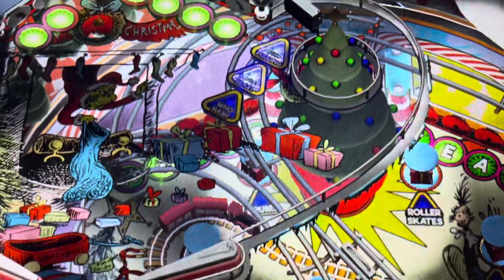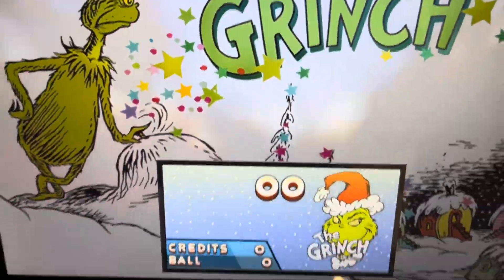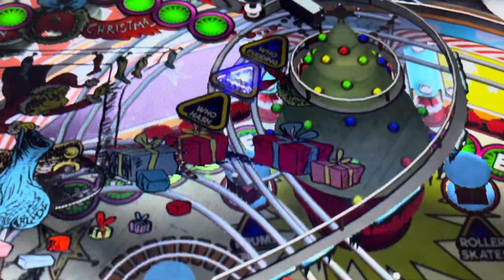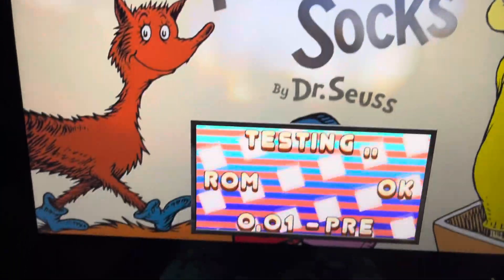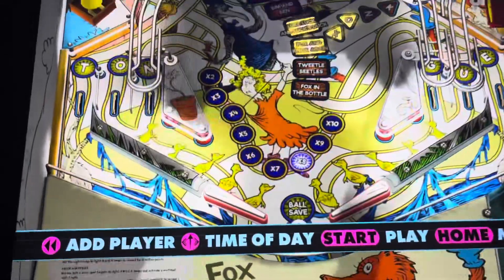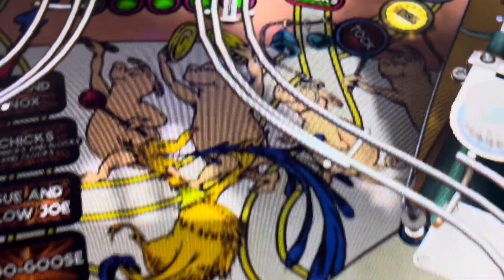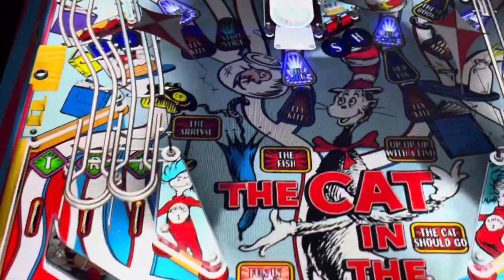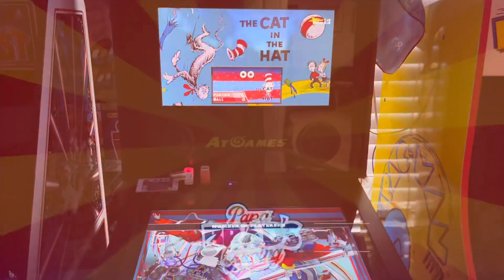Dr Seuss Pinball Pack 1 for the AtGames Legends Pinball. Preview and Thoughts about Legends Pinball!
The Dr. Seuss Pinball Pack #1 brings your favorite Dr. Seuss characters to life with three cool tables including:  The CAT in the HAT, Fox in Socks and How the GRINCH Stole Christmas! Here is a preview of the tables. The tables still do not start for me yet.  I will upload some gameplay videos later. I think my grandkids will love The Grinch.

I am Papa Brad. I grew up in the arcade golden age. As a kid when my parents asked if I wanted to go the toy store or arcade, I always picked arcade. The 80s and 90s arcade games will hold a special place in my heart. The Atari 2600 was the first console that brought the arcade experience home. Today, I have an arcade in my home with cabs from all the main home arcade companies. I love ALL things arcade, retro, and pinball. I have awesome arcade tours and I am one of the top iiRcade content creators on YouTube. Check my channel out at :